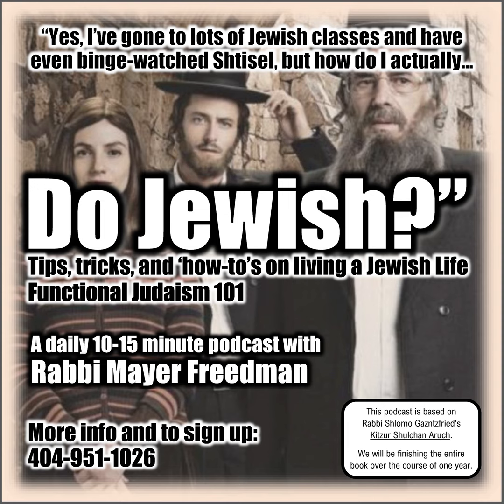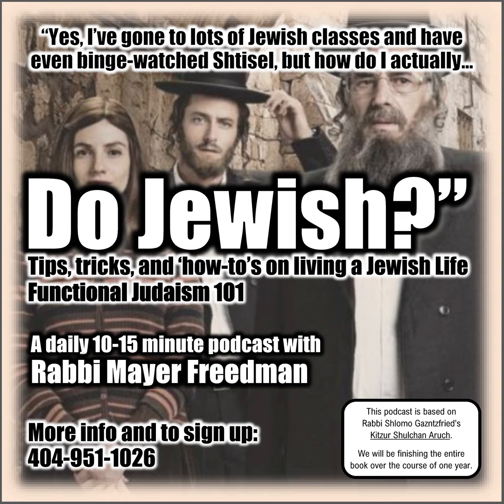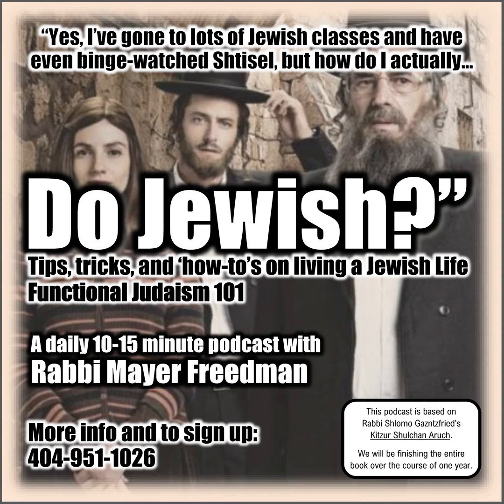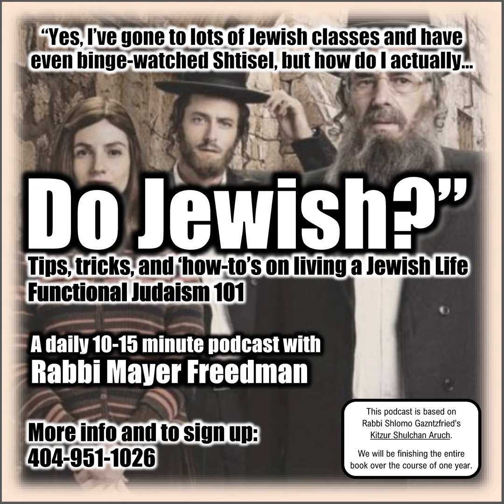98:8-13 | Laws of Holidays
Tishrei 16 - Sukkos Day 2